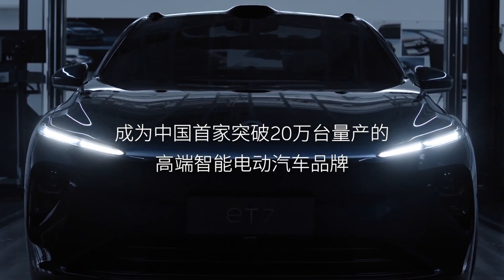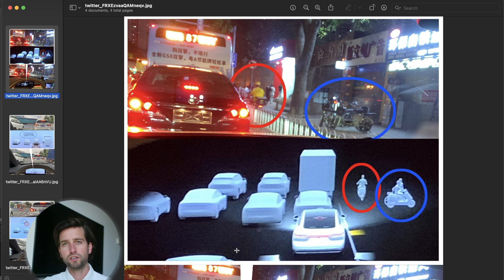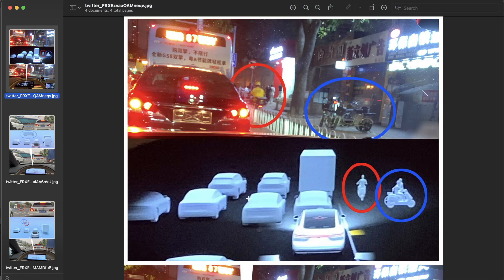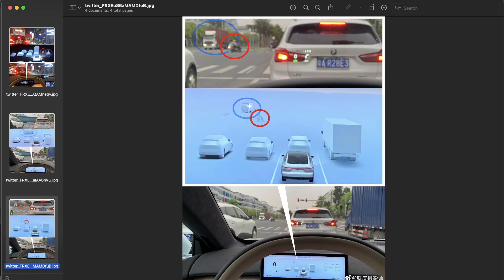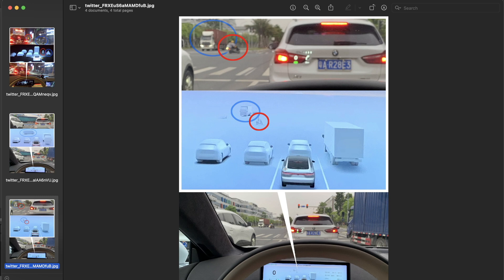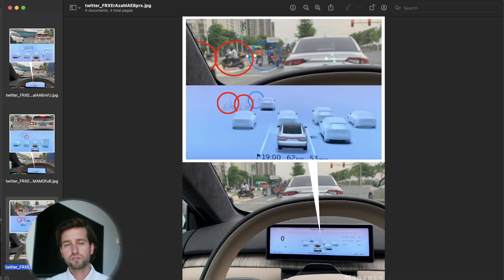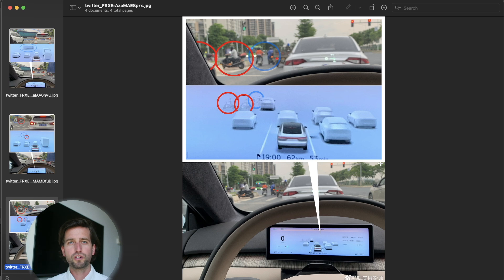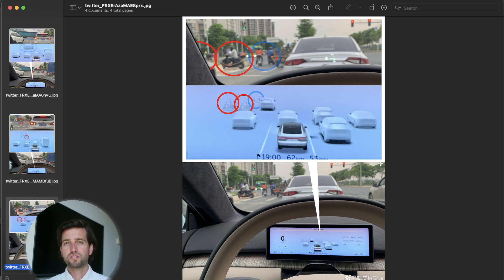🤖🚘 NIO ET7 Visual Object Detection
- I am adding daily insights on ad-hoc topics
- I am posting my buys and sells
- A member group chat